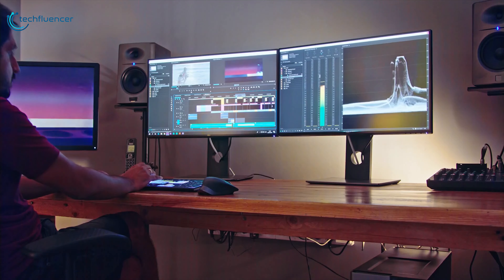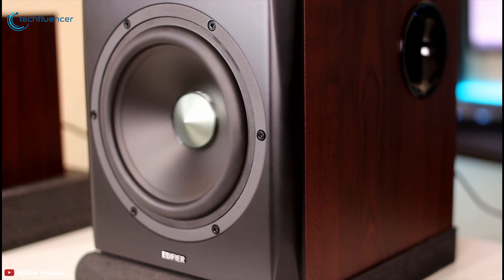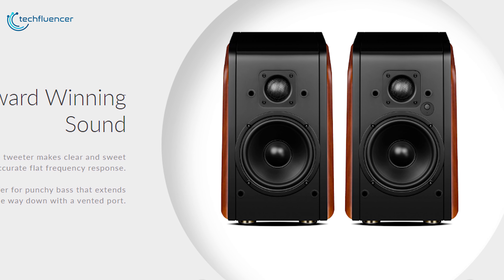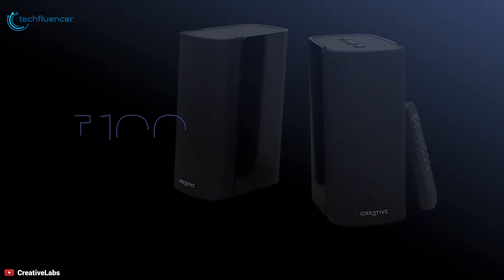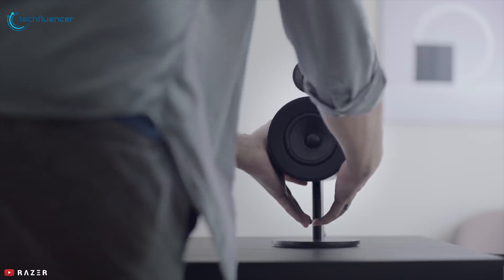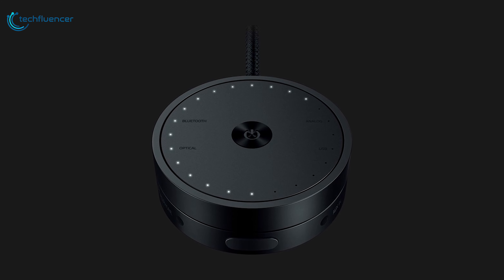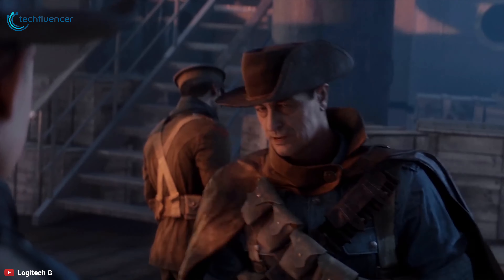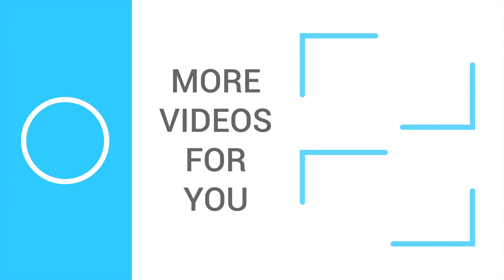5 Best Wireless Computer Speakers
5 Best Wireless Computer Speakers

When it comes to best computer speakers, we think of the wired speakers, but the wireless speakers nowadays are now capable of giving you quality sound and immersive surround sound experience. In this video, we will talk about the 5 Best Wireless Computer Speaker in 2020

Intro and Animation Credit:
1.Dorian
2.Clean_Break
3.Game_Plam
4.Lost_Time
5.Nightingale
6.Nimbus
***Video Source: